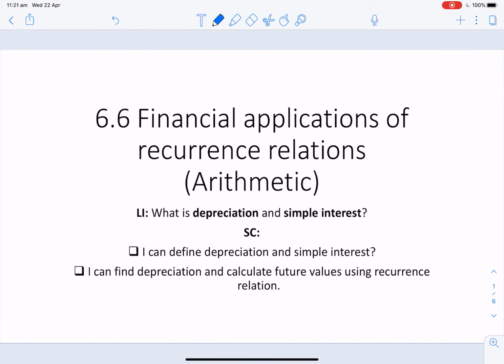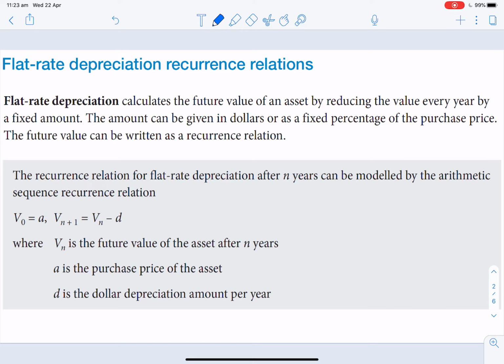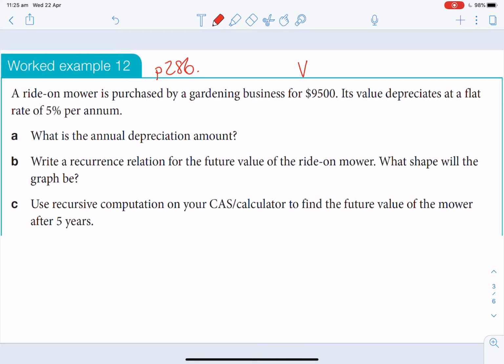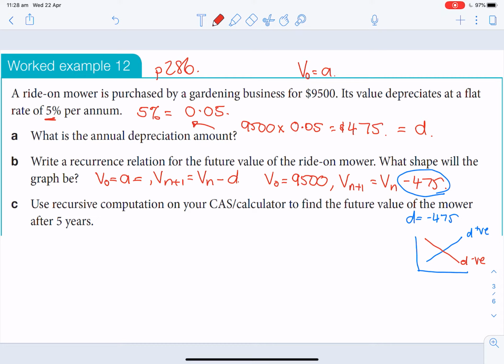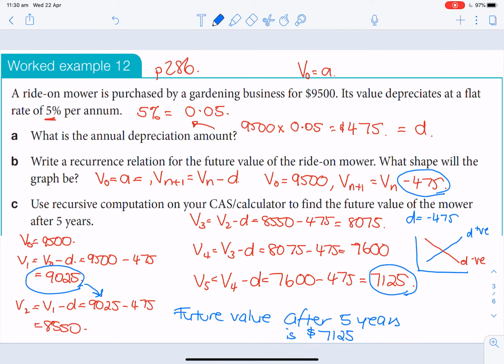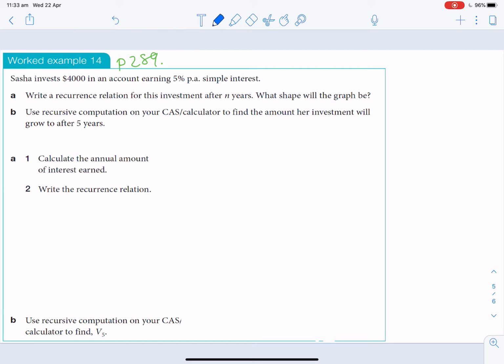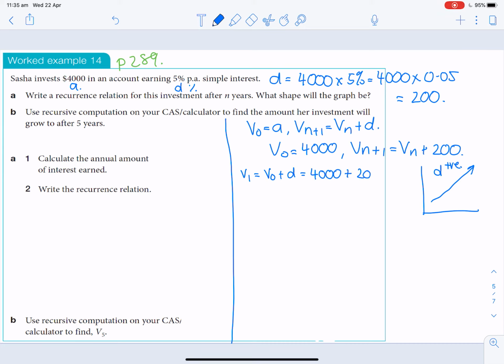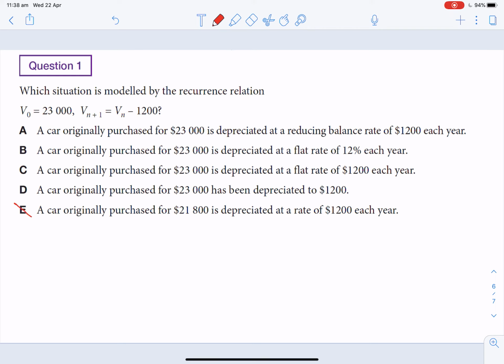6 6 Financial relations Arithmetic